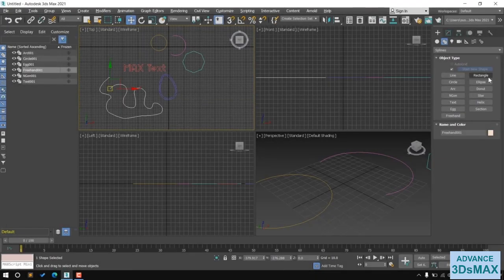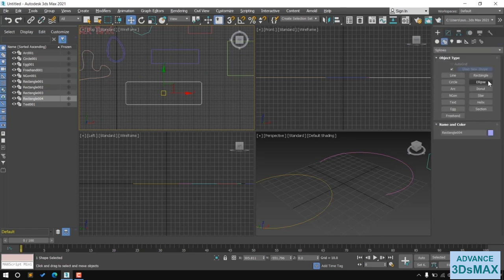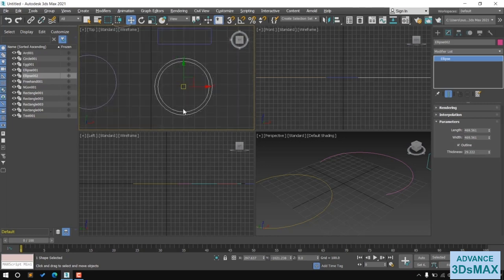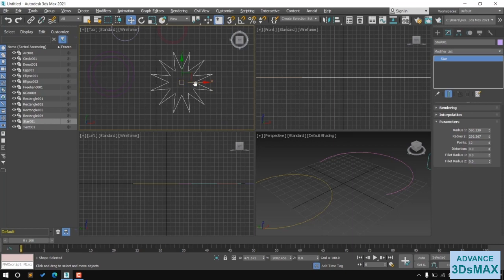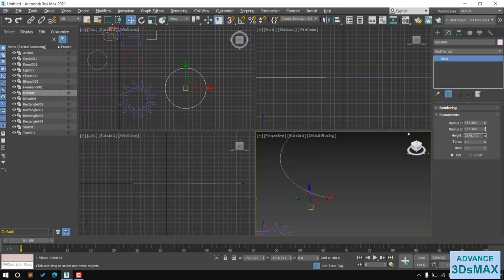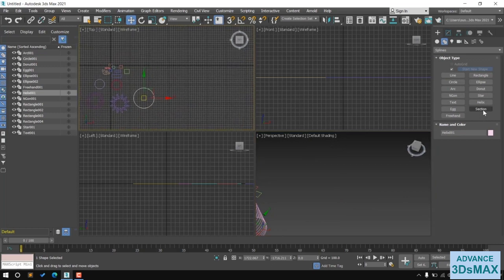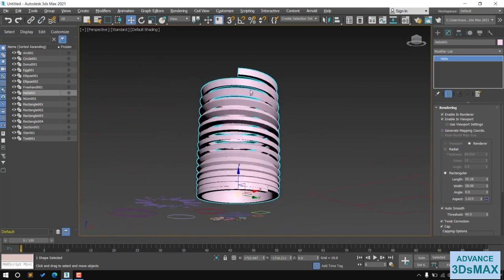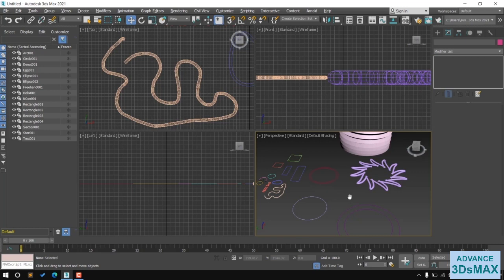007 Shapes in 3ds Max Pt 02